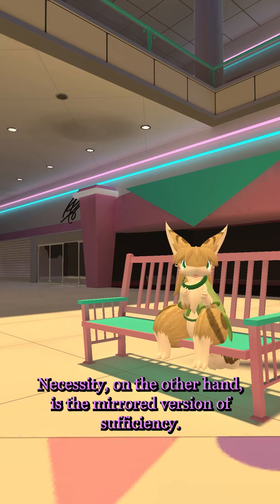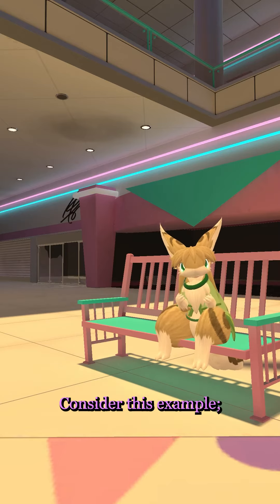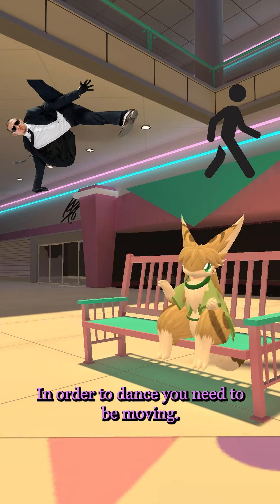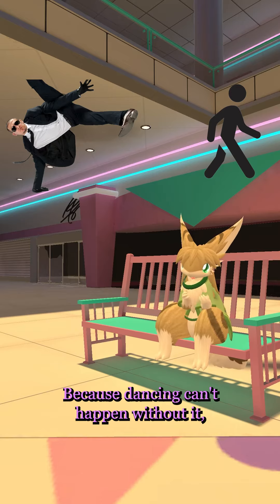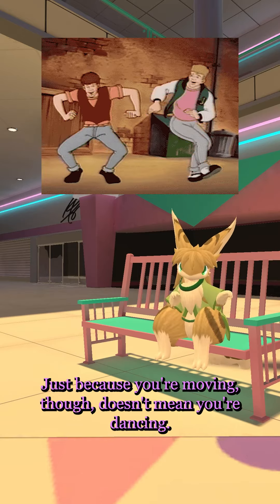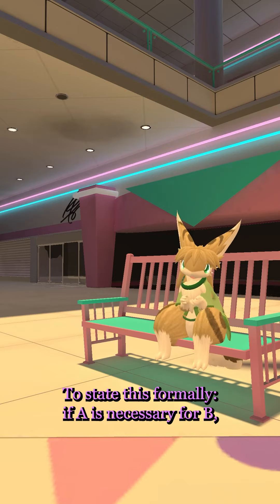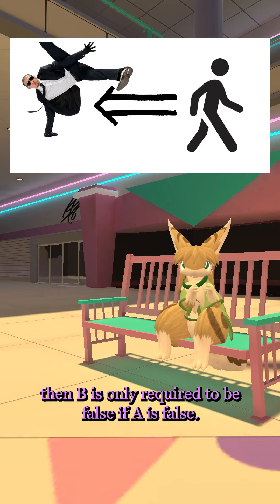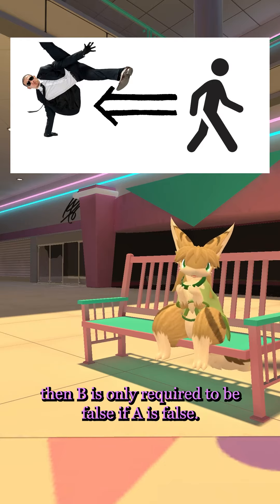What is Necessity and Sufficiency?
This video describes the similarities and differences of necessary and sufficient conditions, and how both operate in propositional logic.